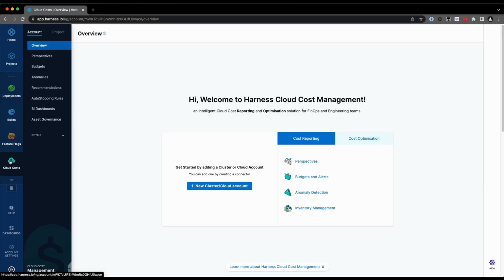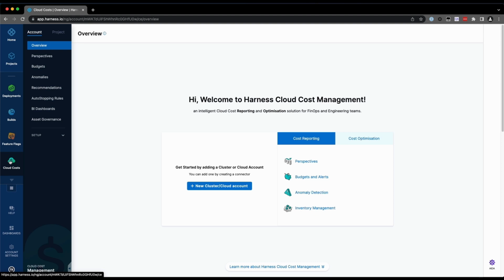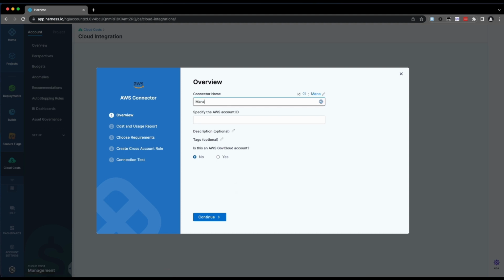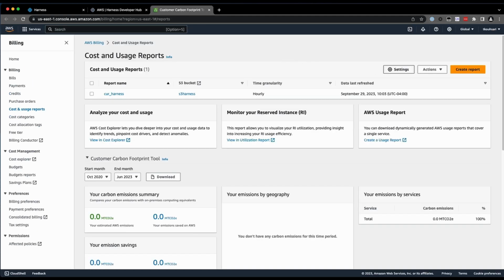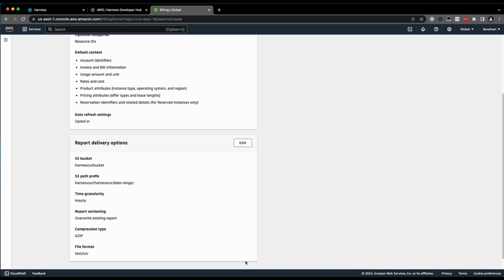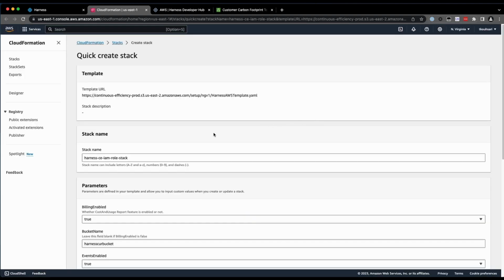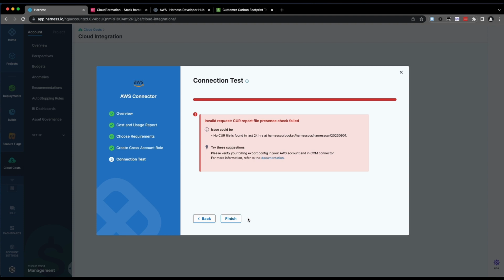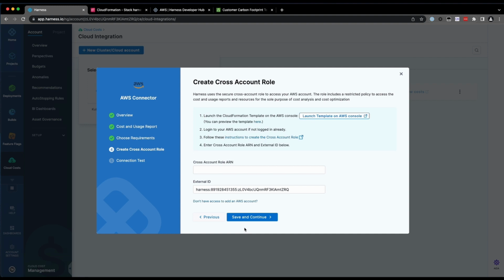Harness CCM for AWS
Here's a tutorial on how to use Harness Cloud Cost Management (CCM) for your AWS account.